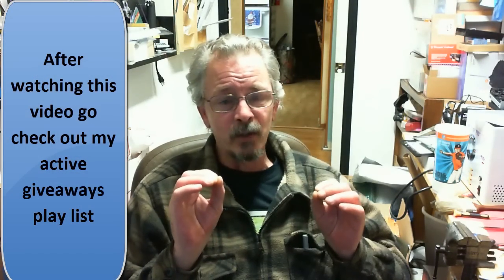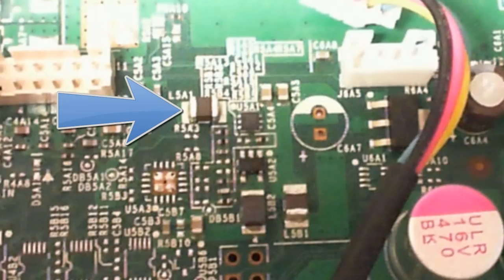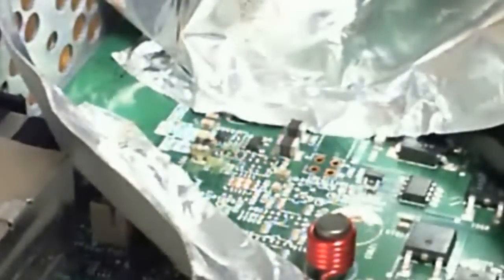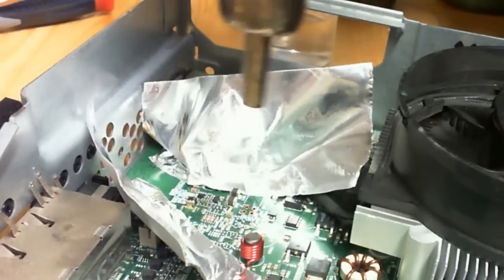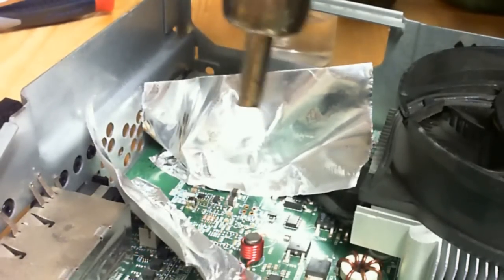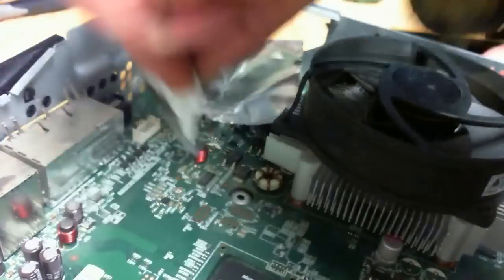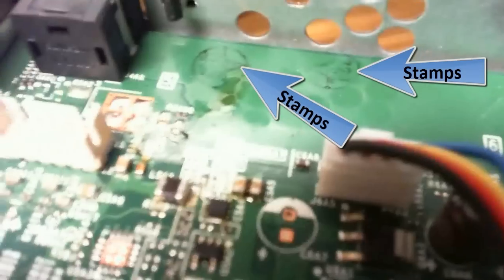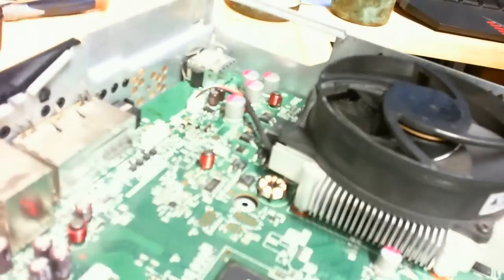Xbox 360 S No Power Component level Repair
This video shows a possible reason for you not having power on your Xbox 360 slim, please have a qualified repairman do the work for you. There are lots of reasons for no power.